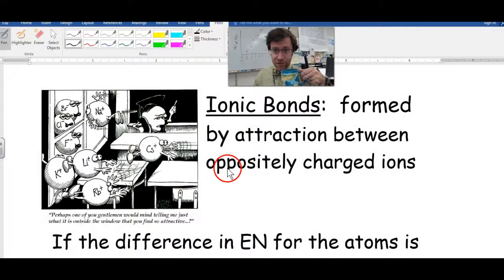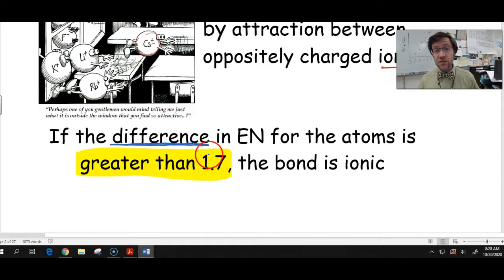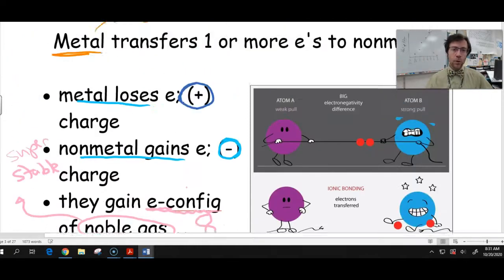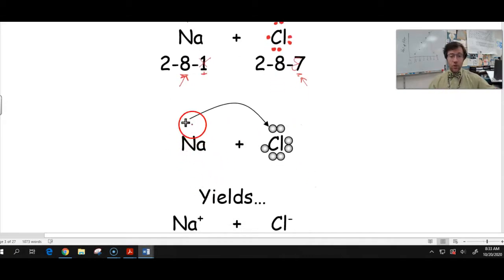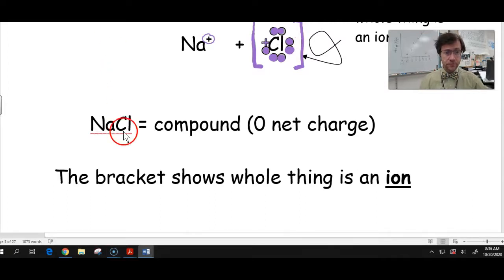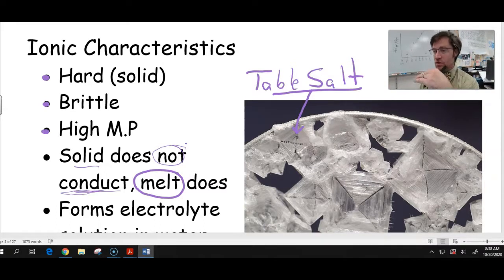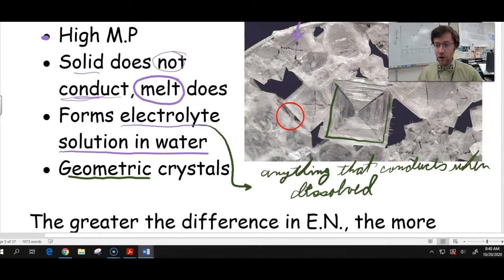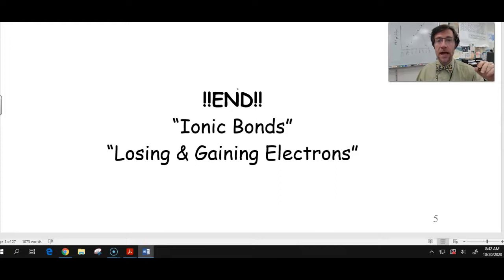Ch3 Ionic Bonds